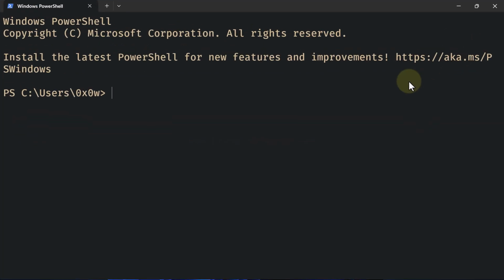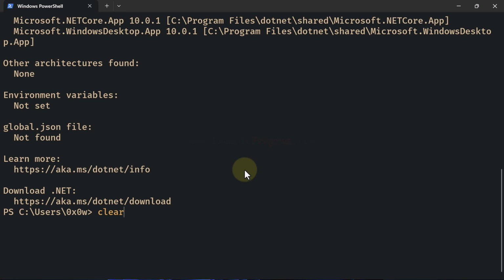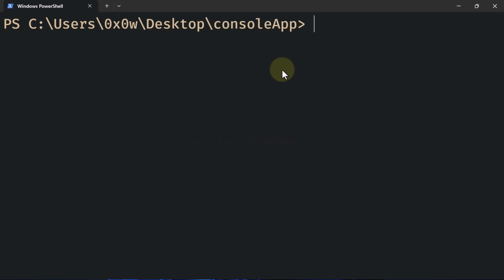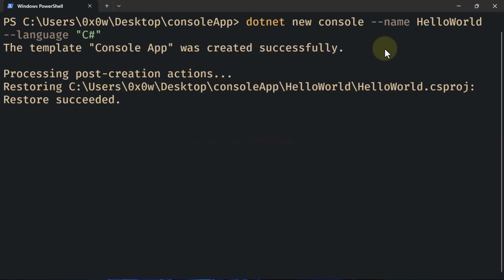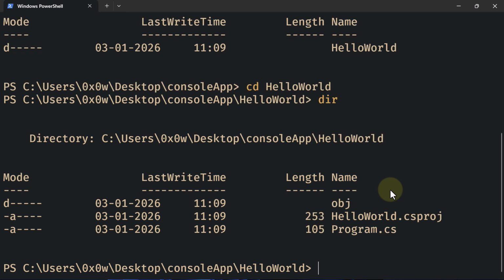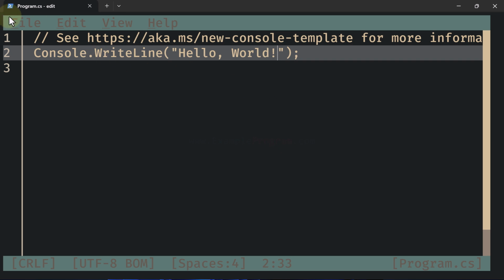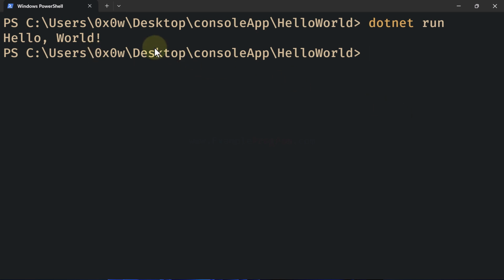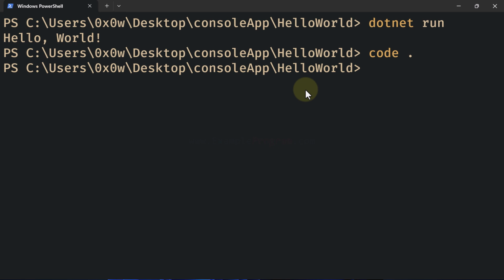How to Create and Run a .NET Console Application Using C# | Step-by-Step Tutorial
In this video, you will learn how to create and run a simple .NET console application using the C# programming language.

We start by verifying the .NET SDK installation, then create a new console project using the dotnet CLI, explore the project structure, run the application from the terminal, and finally open the project in Visual Studio Code for further development.

This tutorial is ideal for beginners who want to get started with C# and .NET using the command line.